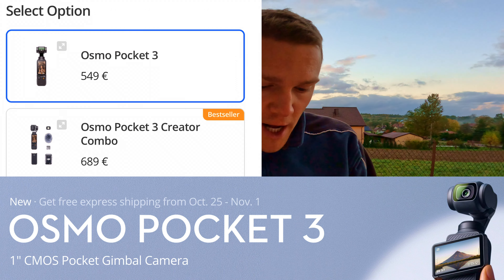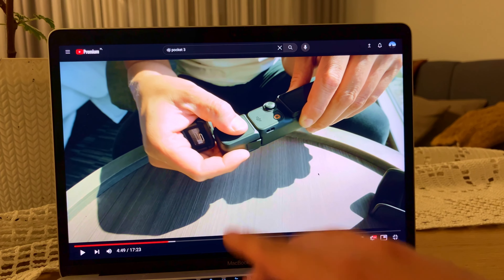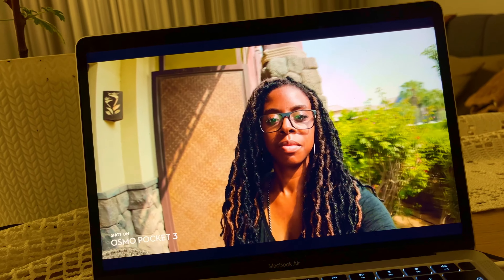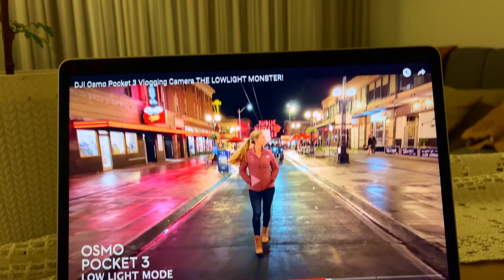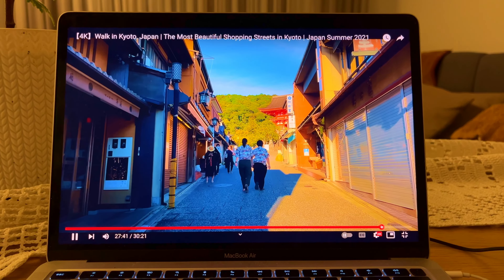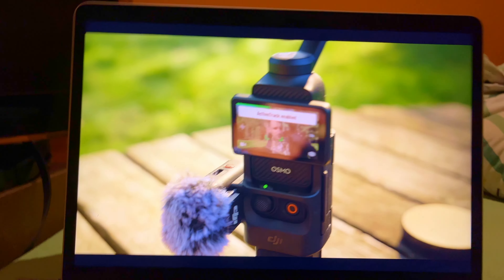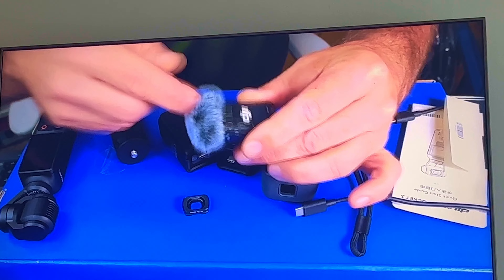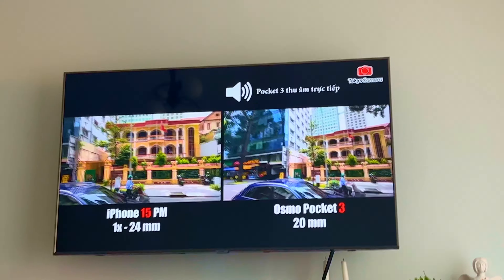DJI Pocket 3 Release I watched all reviews on YouTube my Reaction Should I buy it?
Not regular vlog just me watching a lot of videos about DJI Osmo Pocket 3 and my thoughts

Things that i actually use and can reccommend:
phone and main camera
sd card fron drone
charger anker
dongle for laptop
iPhone tripod
Felxible tripod
my wireless microphone :)
favourite shoes
dream camera

Revolut Bank that I use when travelling best exchange rates

dontation if you want to help me create videos everyday